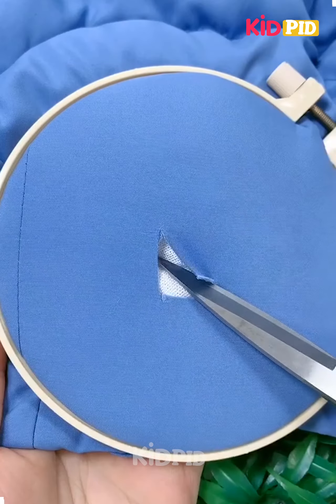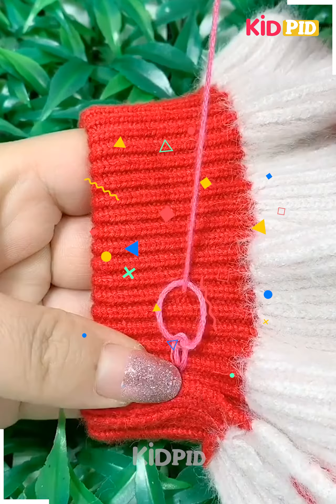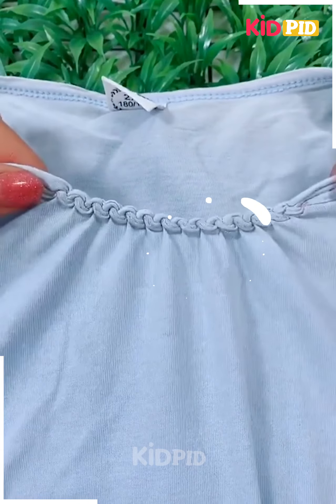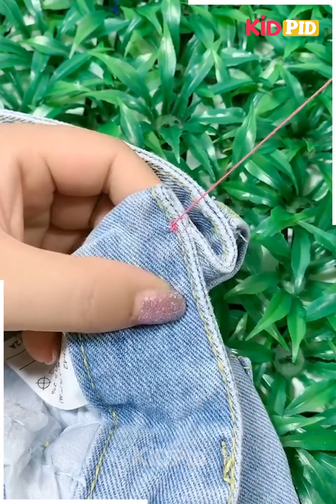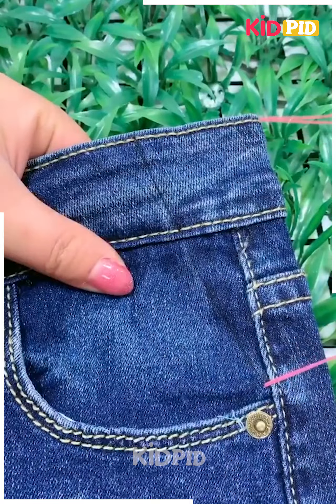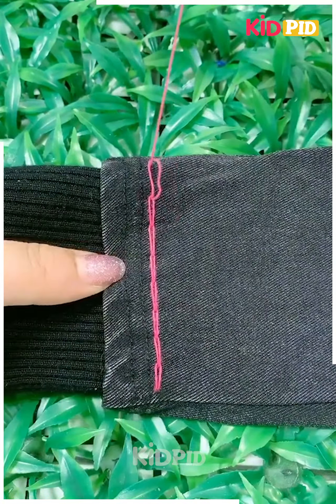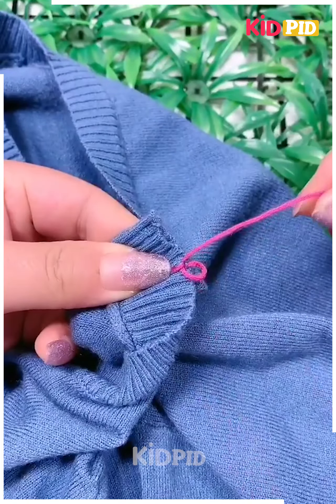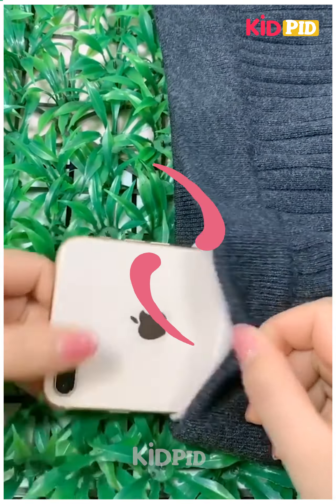Sewing hacks for beginners and Pro | Super Easy Sewing Hacks For Beginners